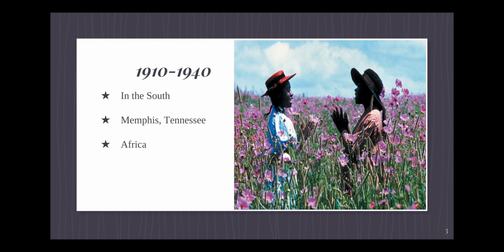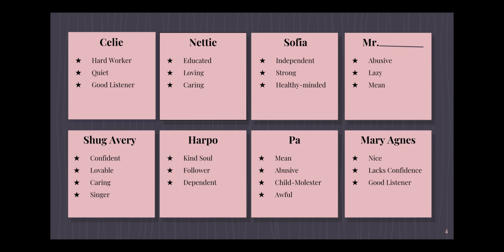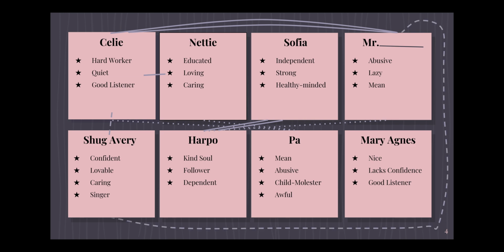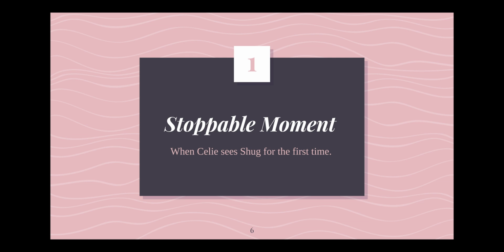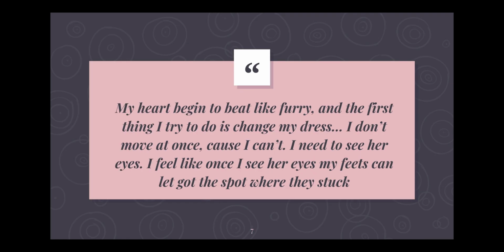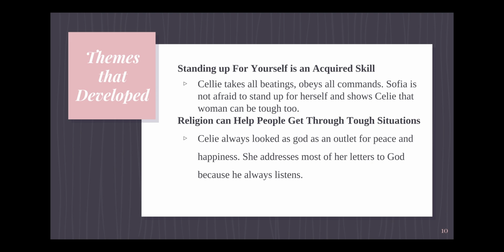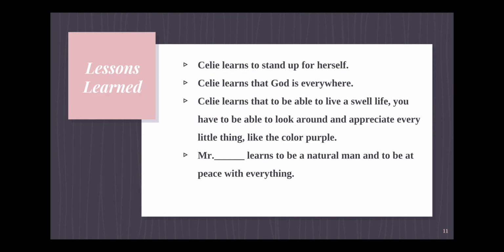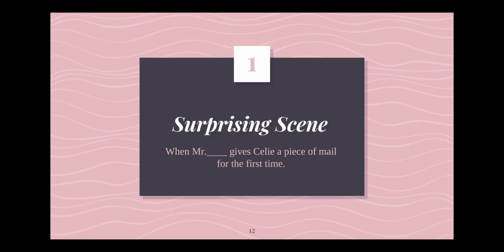The Color Purple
This video is about english